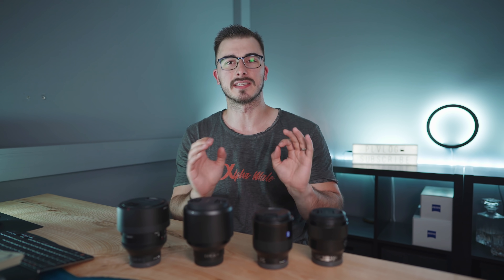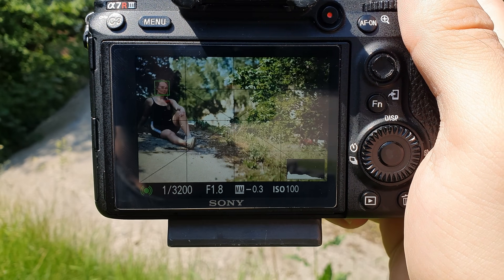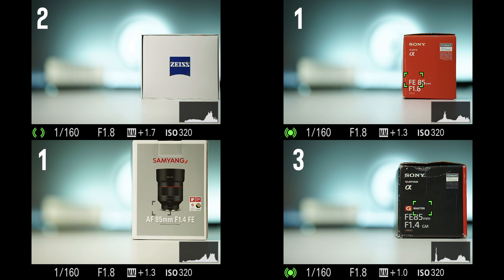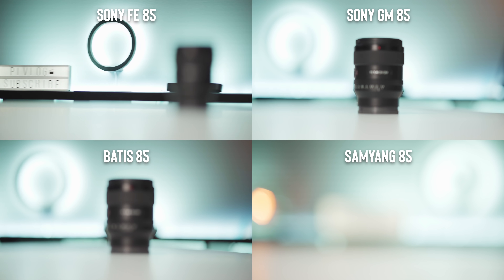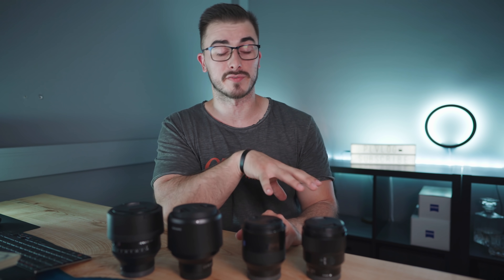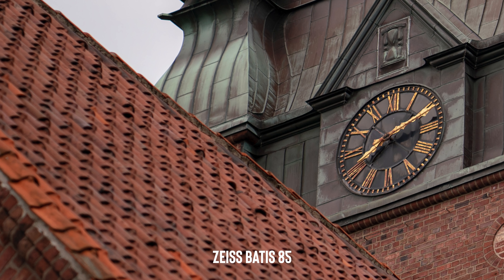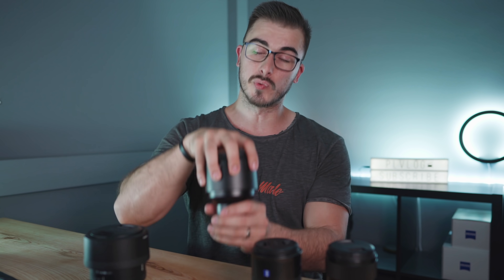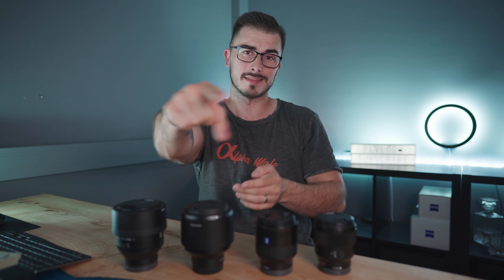BEST 85MM LENS For Sony Full Frame Cameras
Samyang, Batis, FE or GM, the Best 85mm lens for sony full frame cameras wasn't the one that i thought it would be, but i do cover them all in this video!

2 MONTHS OF FREE MUSIC